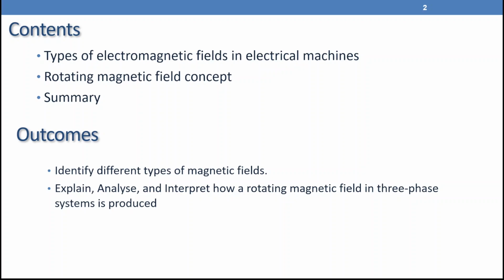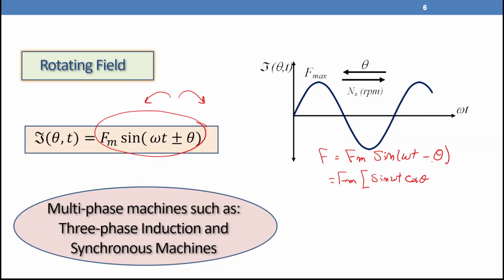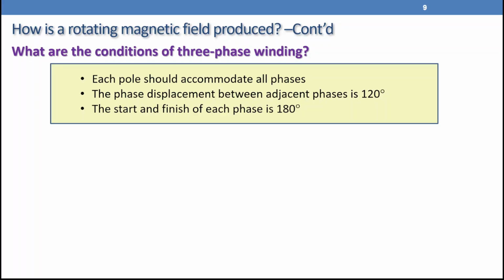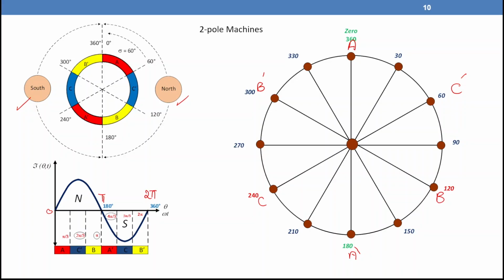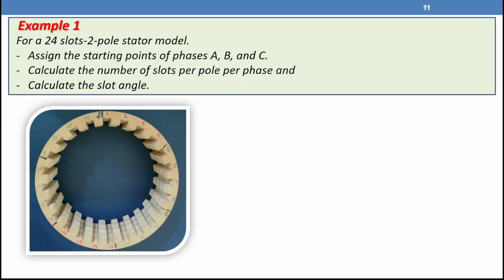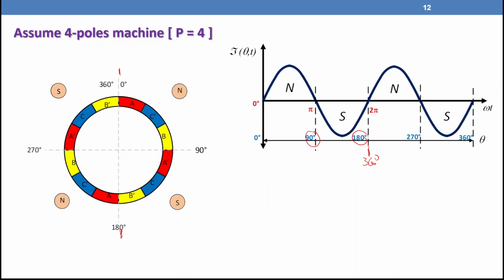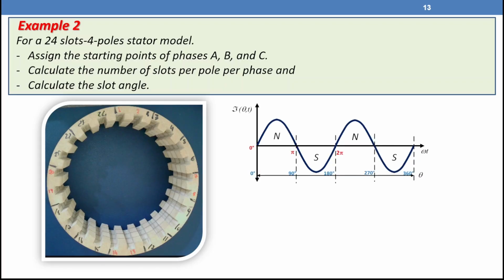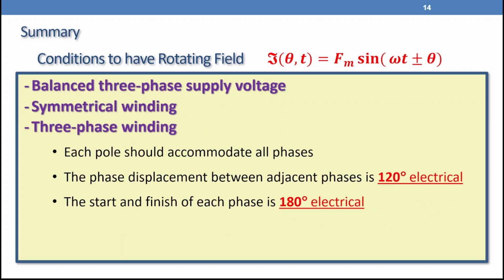Rotating Field: IM Chapter1-Video1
In this video, we break down the concept of Rotating Field Theory in electrical machines and explain it step by step. You’ll learn the definitions and conditions required for a rotating field, how the rotating magnetic field is produced, and the practical methods to arrange two-pole and four-pole stators to achieve a proper rotating field.

Topics Covered:
What is a Rotating Field?
Definitions and Conditions of Rotating Field Theory
Principle of creating a rotating magnetic field
How to furnish a two-pole stator to get a rotating field
How to furnish a four-pole stator to get a rotating field

This explanation will help you build a solid foundation for understanding AC machines, induction motors, and synchronous machines. Perfect for electrical engineering students and enthusiasts preparing for exams or just wanting to deepen their knowledge!

Watch till the end to get a clear conceptual and practical understanding of rotating fields.